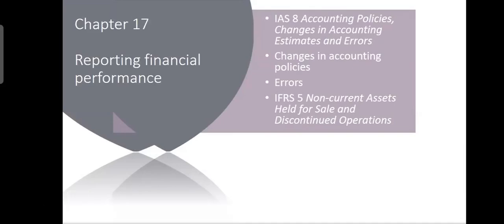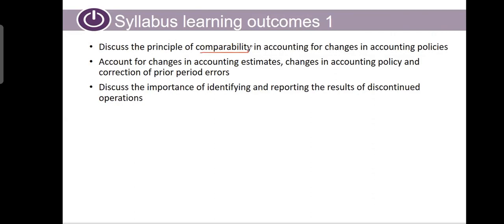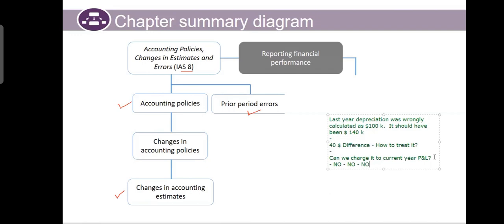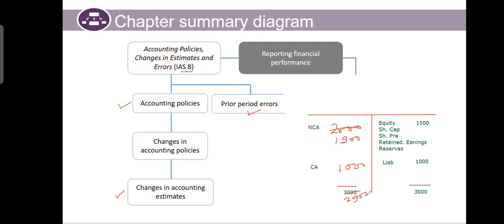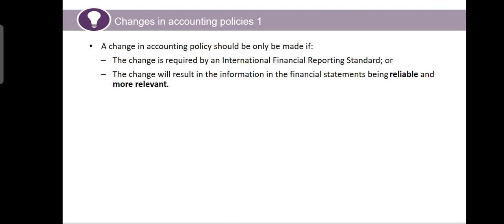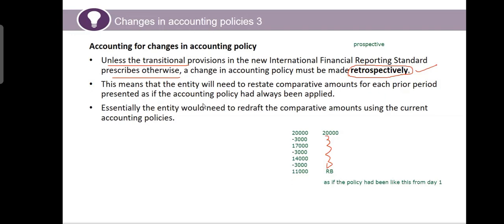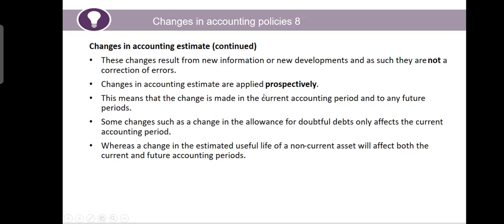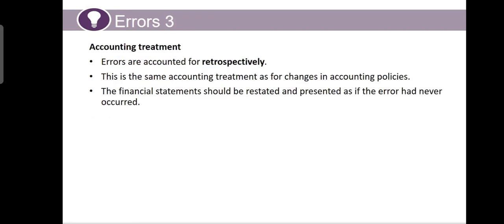CH-17 Reporting Financial Performance || ACCA